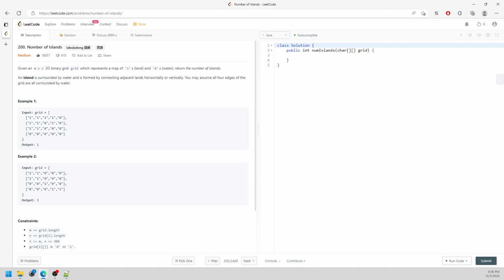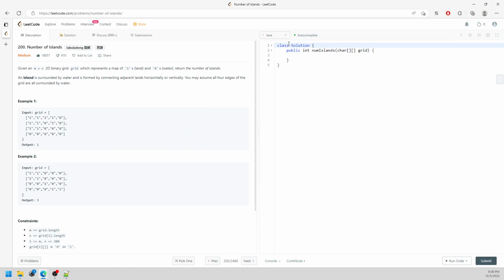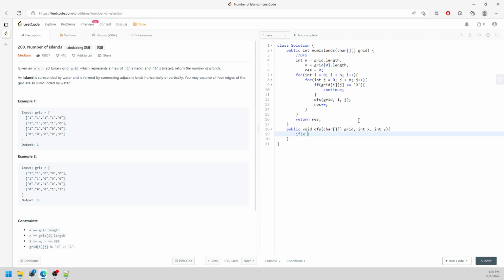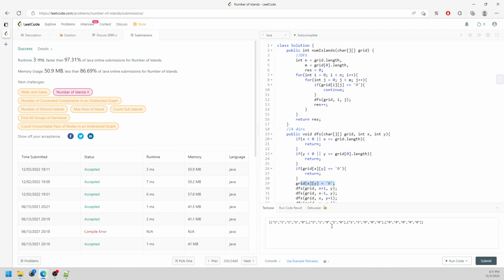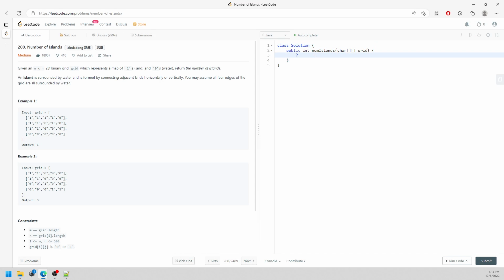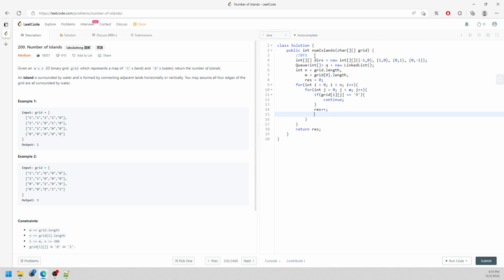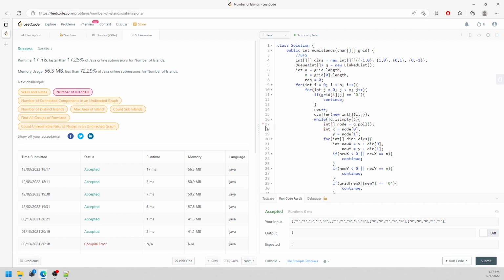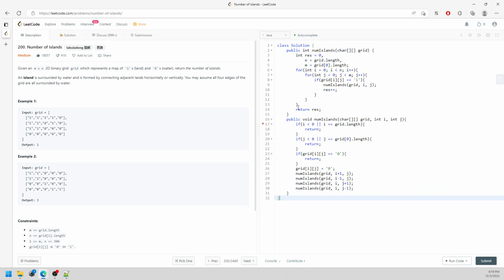LeetCode 200 | Number of Islands | BFS | DFS | Debugger | Java